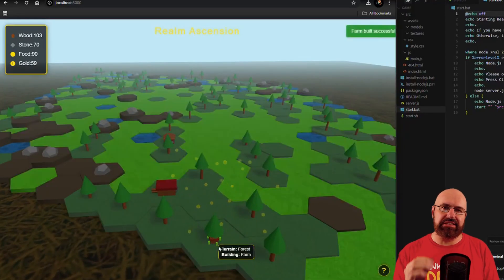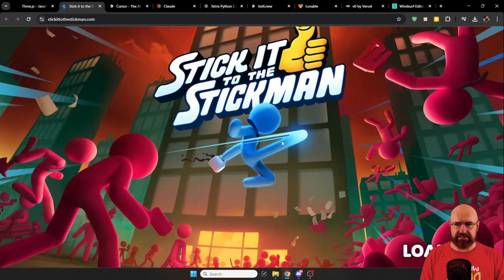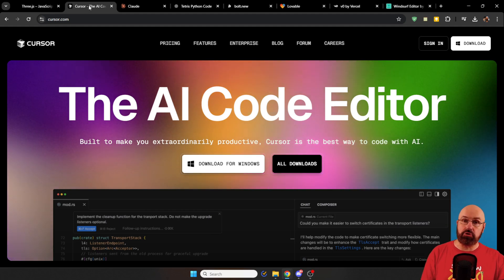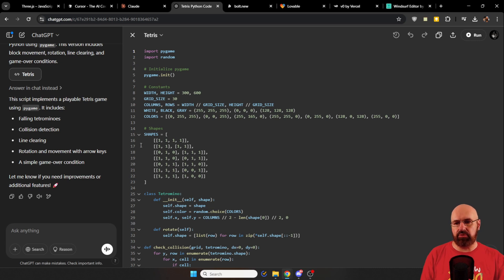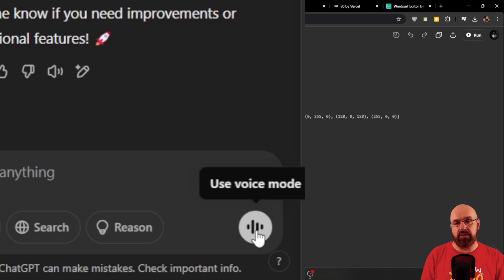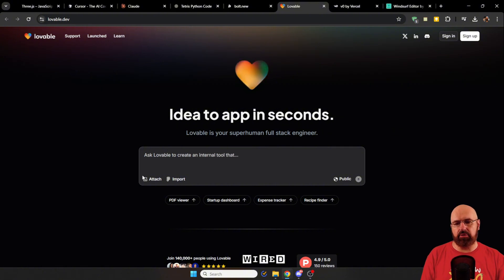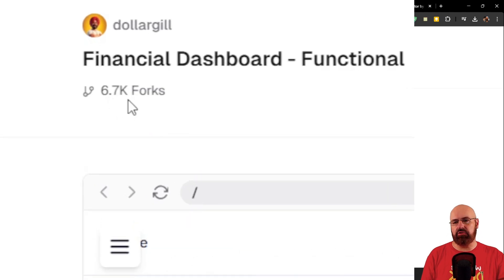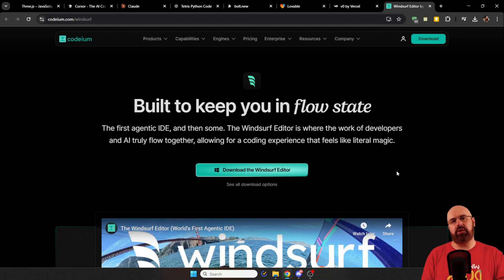Vibe Coding - Getting started / First Steps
Vibe Coding - Get started NOW! First Steps. Vibe Coding is happening right now and you need to try it. Use AI to build any app and write any software you can come up with. Don't get left behind by the AI revoultion. Build something that will last.